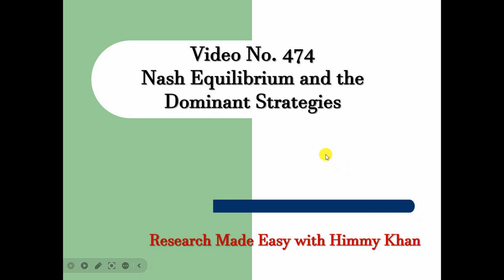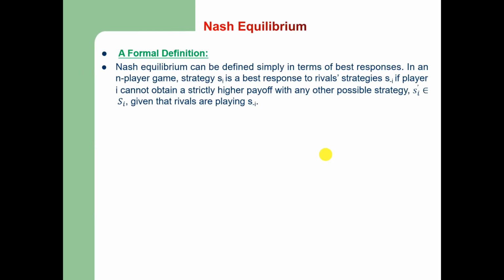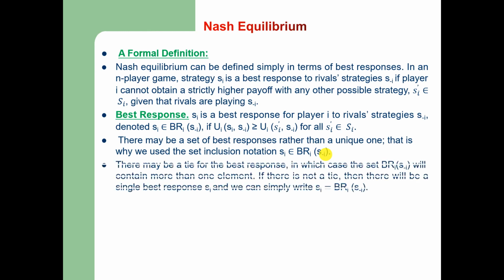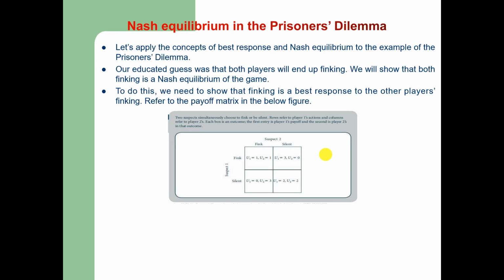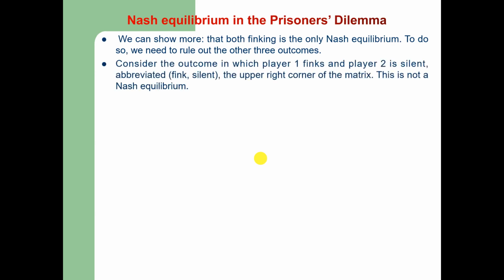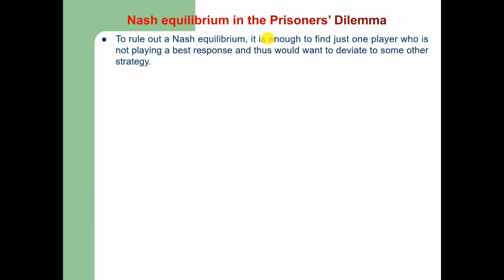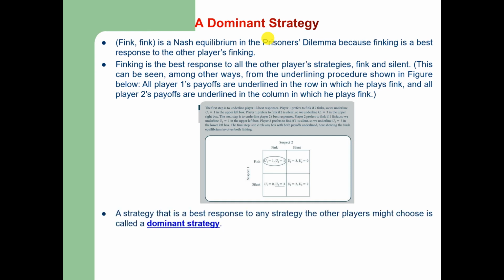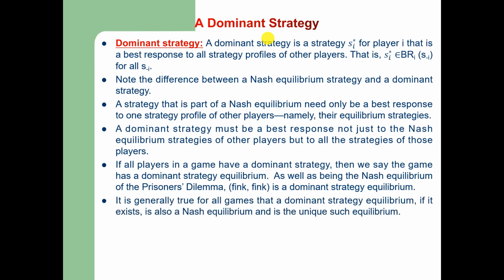474: Nash Equilibrium and the Dominant Strategies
This lecture explains the Nash Equilibrium and some dominant strategies if the Theory of Game.